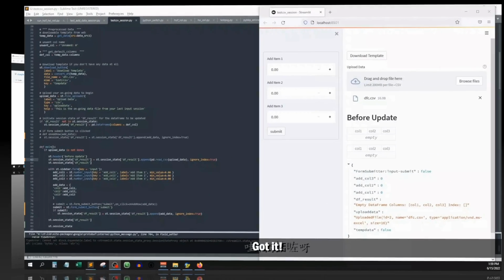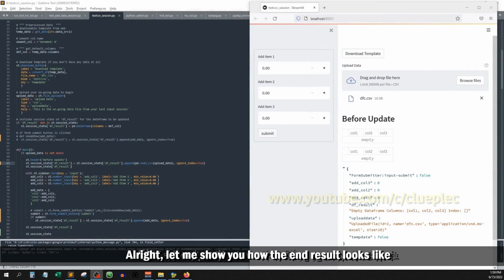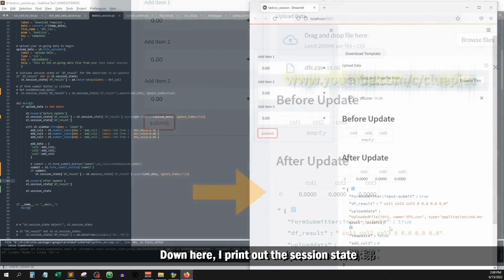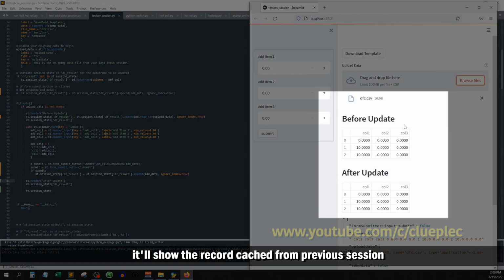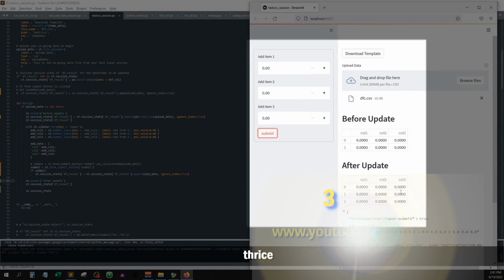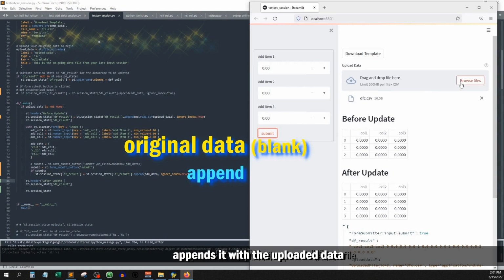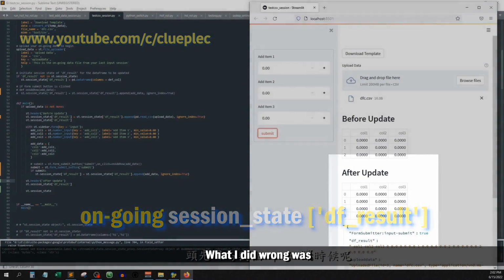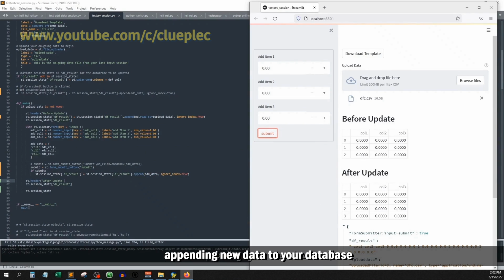Update CSV - Session State Approach | Streamlit App Tutorial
In 2 minutes, I'll walk you through how to update csv on a webapp
using the streamlit session_state method.

00:00 Intro, download link of the code snippet
00:11 Usage of session state working with csv database file
00:29 Demo showing record entry
01:03 Demo showing data update workflow from file upload
01:35 The trick that updates the data's current session state